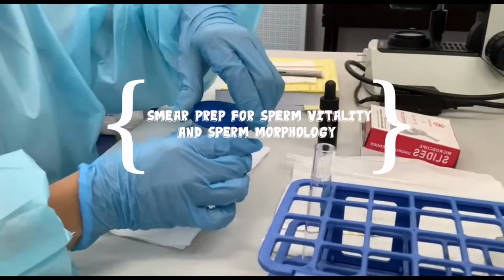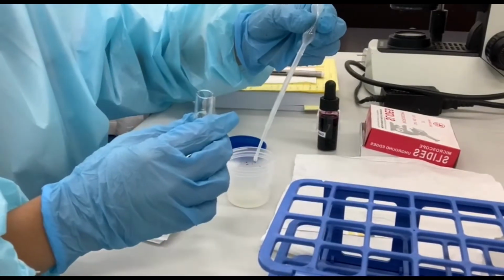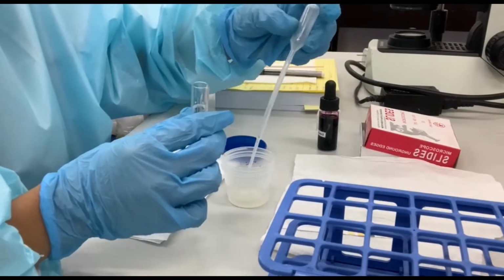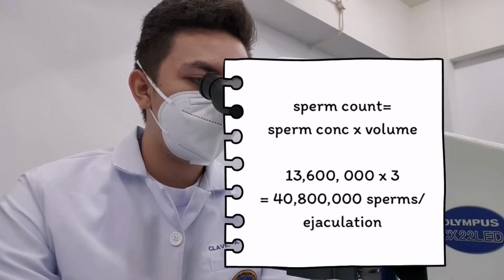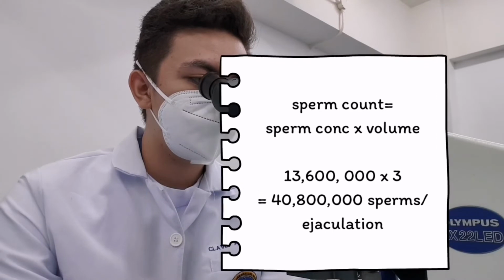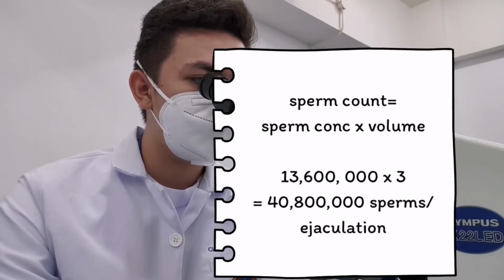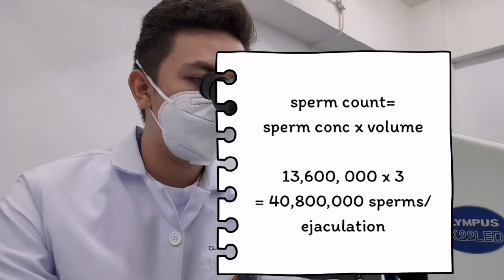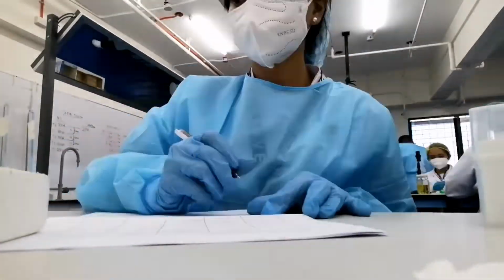CLINICAL MICROSCOPY - 2ND CYCLE - SEMENALYSIS - COSAL, JOHANN KATE - 4C_G1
✅SEMENALYSIS

by: JOHANN KATE COSAL 4C GROUP 1

Clinical Instructor : MS. CAMILLE AGUILON